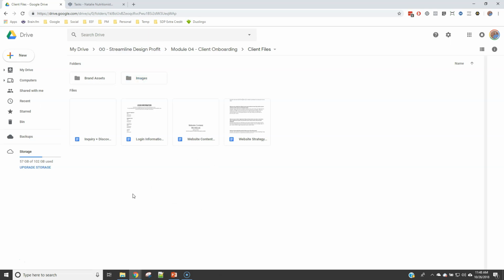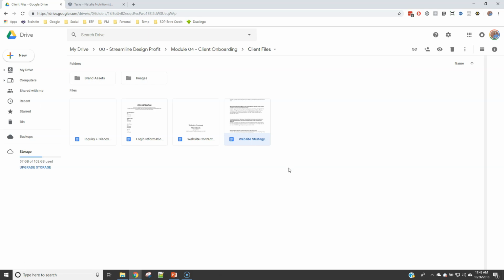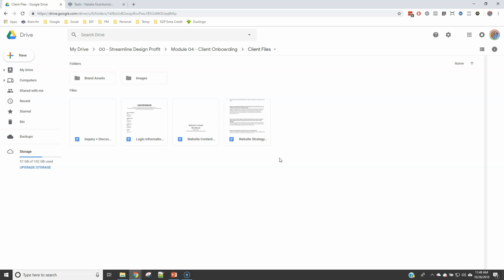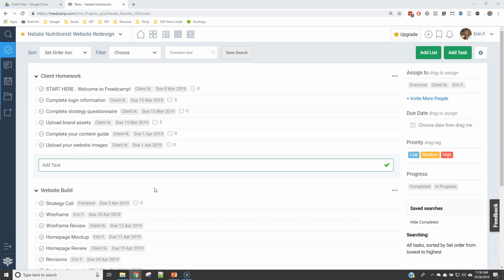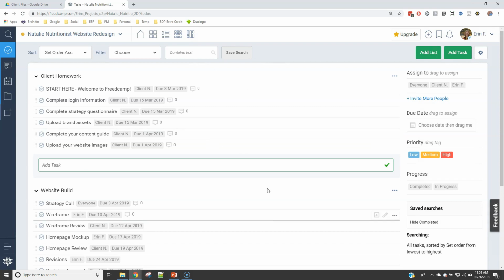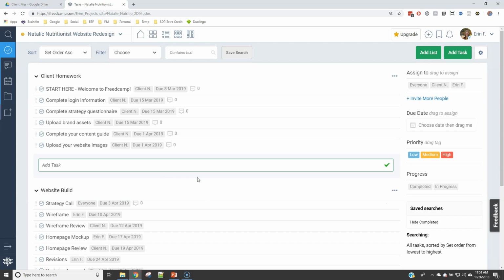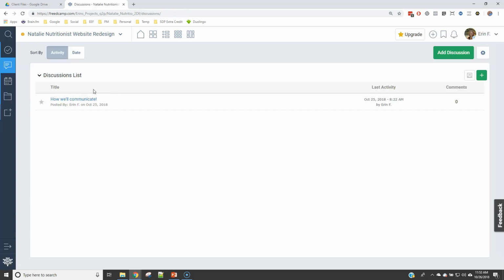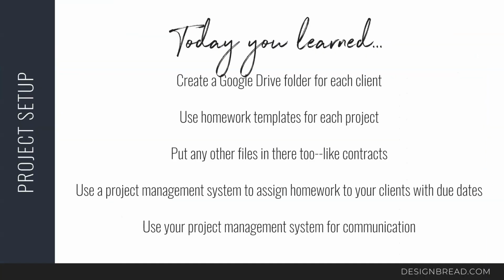How I Set Up my Web Design Projects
See behind the scenes how I organize and set up my web design projects and keep everything organized throughout the project.

Get all of your copy-and-paste templates like I use in this video inside the Profitable Process Pack here!